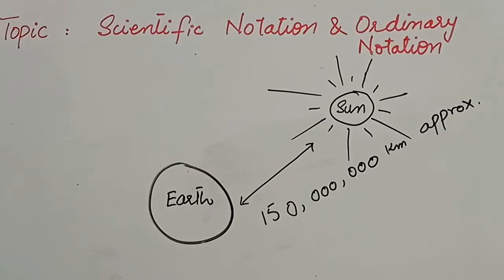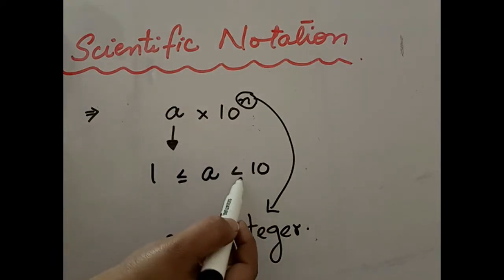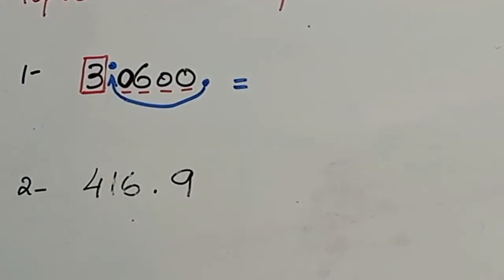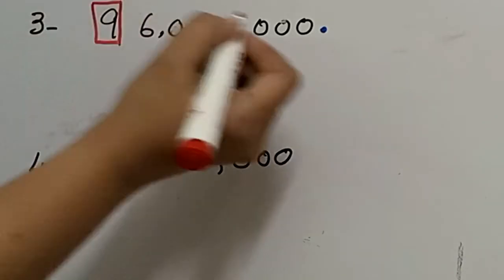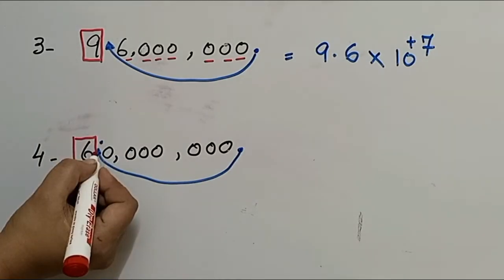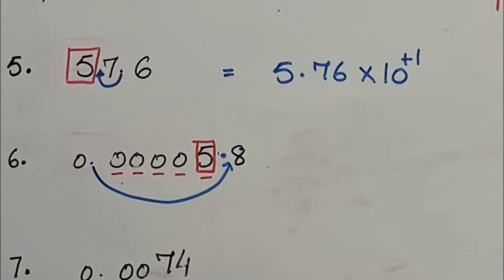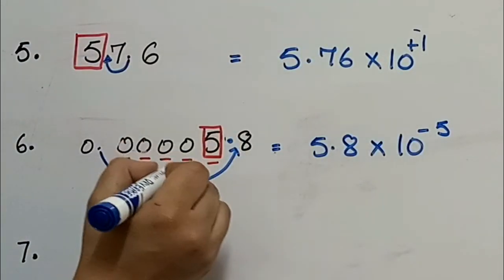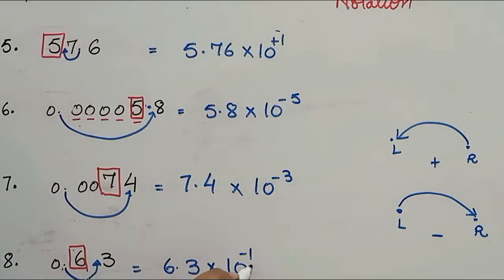SCIENTIFIC NOTATION || PART 1 Ex : 3.1 || CH:3 || BOOK CARAVAN || AKU & FEDERAL BOARDS